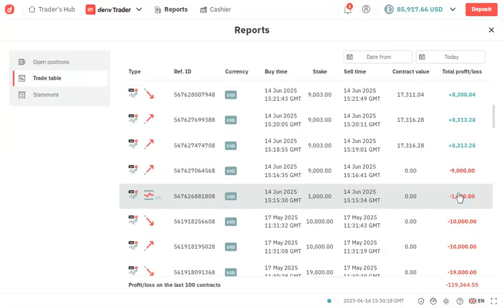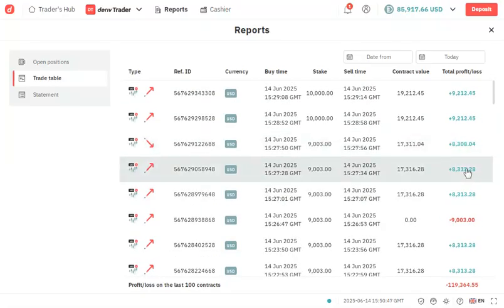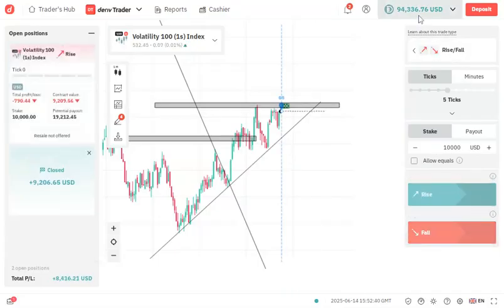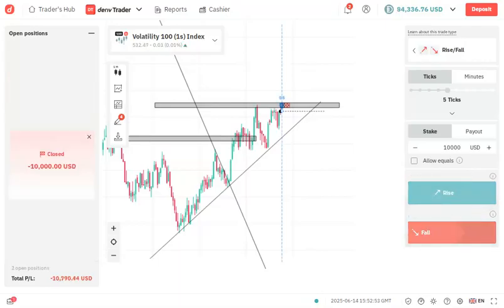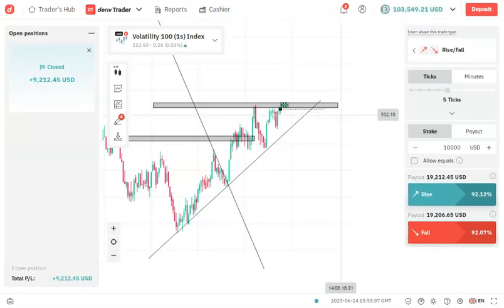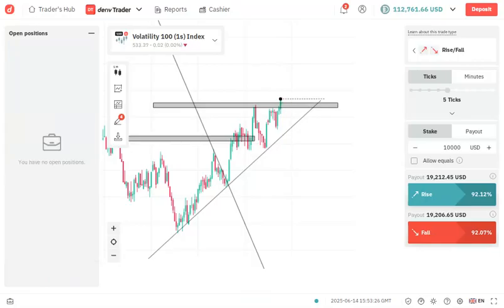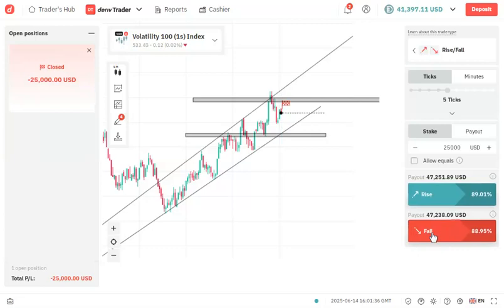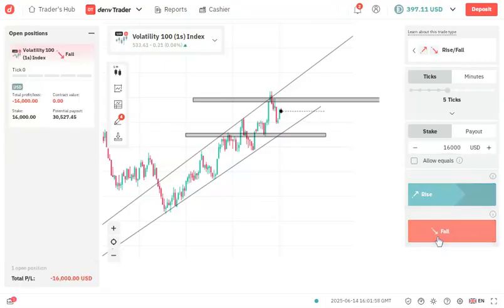$85000 was lost ater trading reclessly on rise and fall